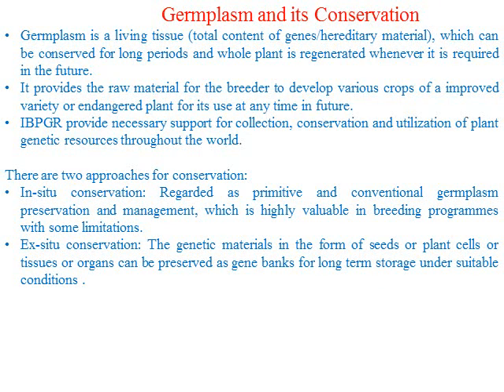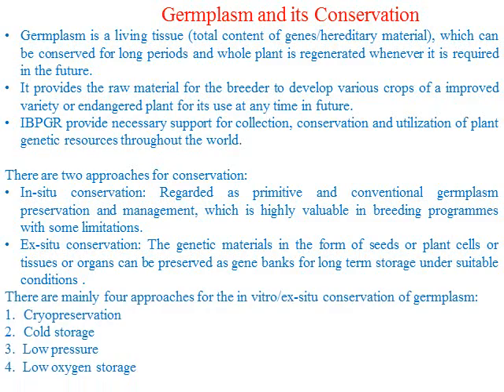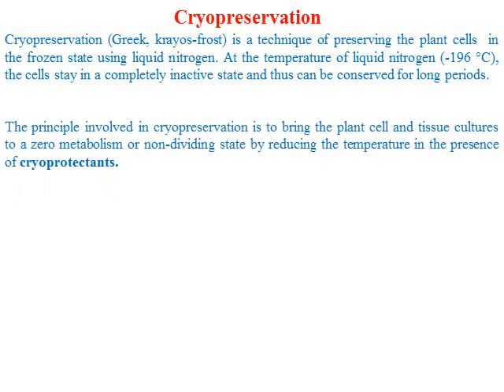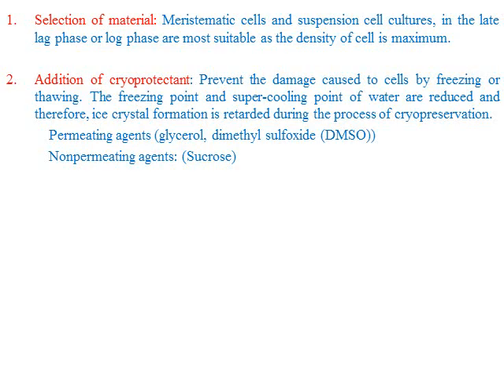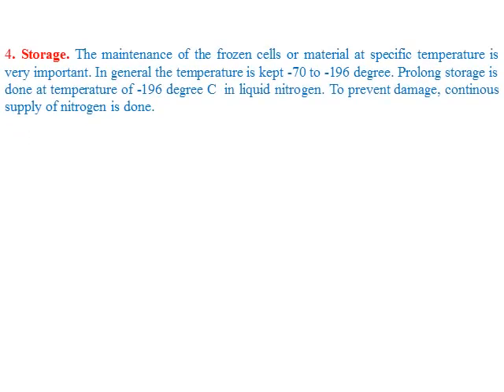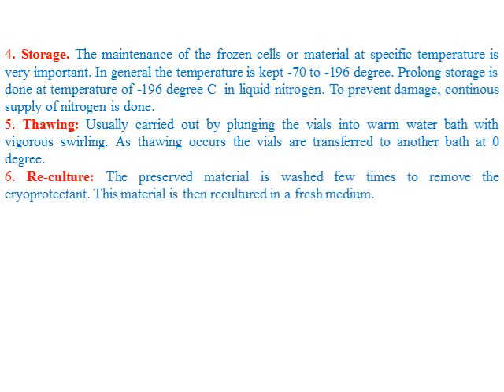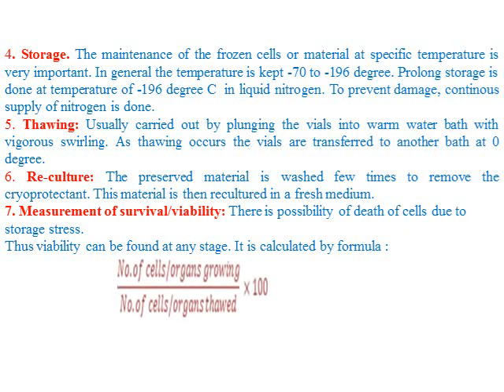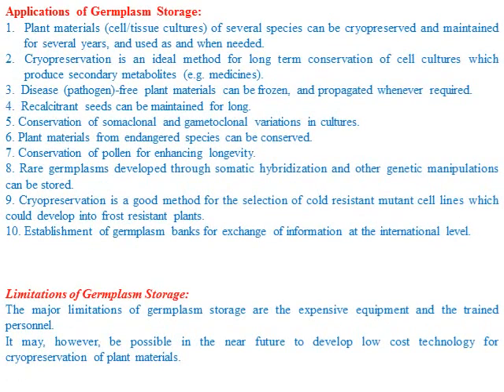Germplasm conservation cryopreservation biotechnology Germplasm storage and its applications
Germplasm conservation / Germplasm storage and its applications

मेरे टेलीग्राम से जुड़ें और PDF नोट्स प्राप्त करें, साथ ही मेरी ई-बुक्स और पूर्ण PDF नोट्स तक पहुंच की जानकारी पाएं!

Germplasm is a living tissue, which can be conserved for long periods and whole plant is regenerated whenever it is required in the future. Thus germplasm provides the raw material for the breeder to develop various crops. Thus, the conservation of germplasm assumes significance in all breeding programmes.
A global body namely International Board of Plant Genetic Resources (IBPGR) has been established for germplasm conservation. Its main objective is to provide necessary support for collection, conservation and utilization of plant genetic resources throughout the world.
There are two approaches for germplasm conservation of plant genetic materials:
In-situ conservation: The conservation of germplasm in their natural environment by establishing biosphere reserves (or national parks/gene sanctuaries). Usually, seeds are the most common and convenient materials to conserve plant germplasm. This may be regarded as primitive but conventional germplasm preservation and management, which is highly valuable in breeding programmes.
Limitations
i. Viability of seeds is reduced or lost with passage of time.
ii. Seeds are susceptible to insect or pathogen attack, often leading to their destruction.
iii. This approach is exclusively confined to seed propagating plants, and therefore it is of no use for vegetatively propagated plants e.g. potato, Ipomoea, Dioscorea.
iv. It is difficult to maintain clones through seed conservation.
Ex-situ conservation: The genetic materials in the form of seeds or from in vitro cultures (plant cells, tissues or organs) can be preserved as gene banks for long term storage under suitable conditions.
There are mainly three approaches for the in vitro conservation of germplasm:
1. Cryopreservation - generally involves storage in liquid nitrogen.
2. Cold storage - it involves storage in low and nonfreezing temperature.
3. Low pressure – it involves partially reducing the atmospheric pressure of
the surrounding.
4. Low oxygen storage - it involves reducing the oxygen level but
maintaining the pressure.